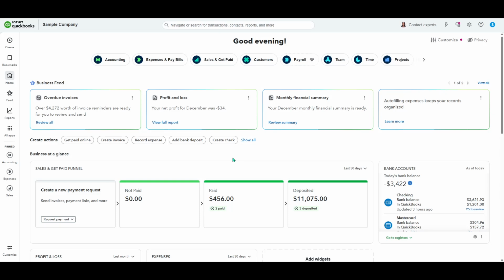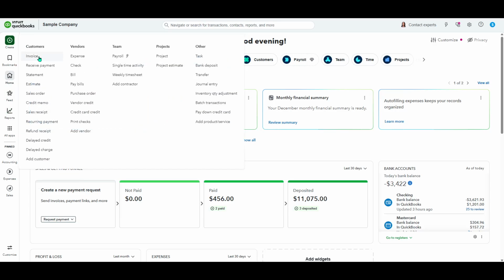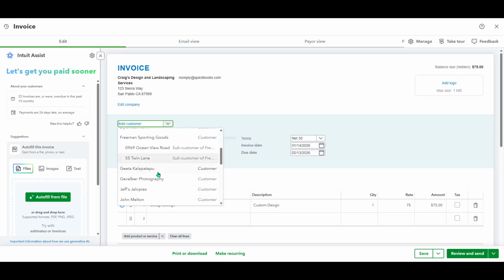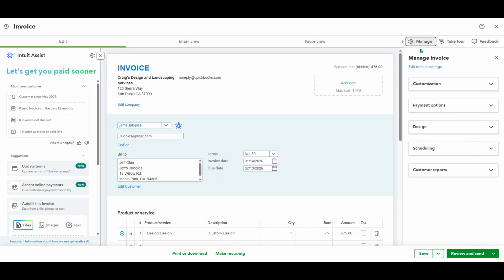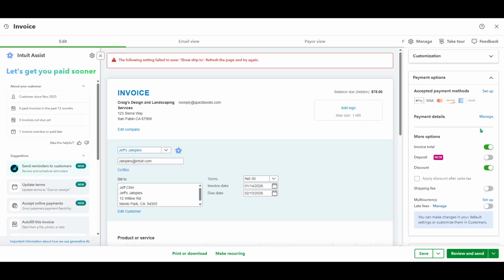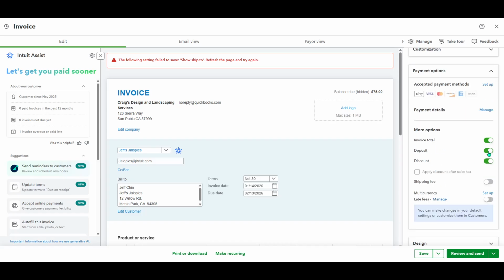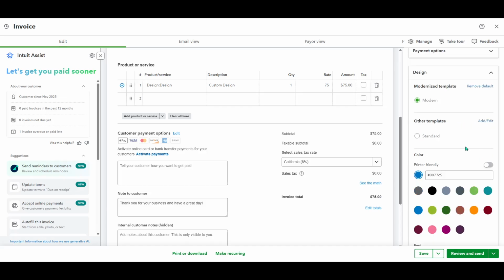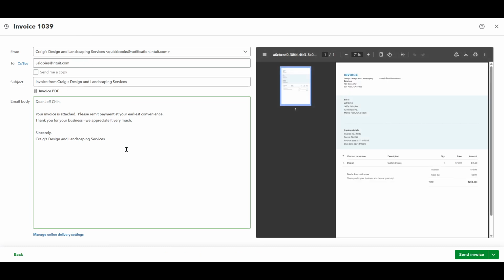How to Make and Customize an Invoice in QuickBooks Online (New Interface 2026 Step-by-Step Tutorial)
Learn how to make and customize an invoice in QuickBooks Online using the new interface—the clean and professional way! In this 2026 step-by-step beginner tutorial, I’ll show you how to create an invoice from scratch, customize the layout, add logos and brand colors, adjust fields and payment terms, and avoid common invoicing mistakes that affect customer clarity and payments. Perfect for beginners, small business owners, and bookkeepers creating professional invoices in QuickBooks Online.

how to make and customize invoice in quickbooks online, quickbooks online invoice tutorial 2026, quickbooks online new interface create invoice, customize invoice quickbooks step by step, add logo to invoice quickbooks online, edit invoice layout quickbooks, beginner quickbooks tutorial, small business invoicing quickbooks, quickbooks online invoice customization, accounting invoices quickbooks